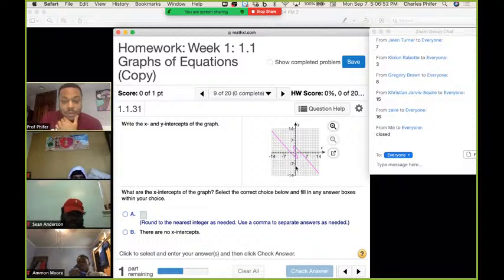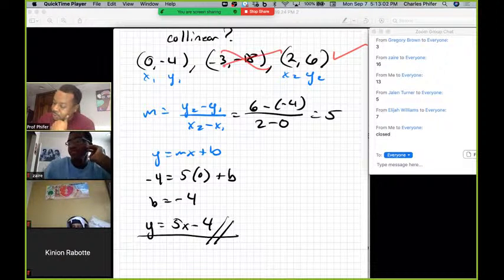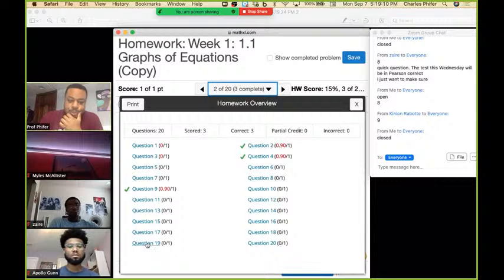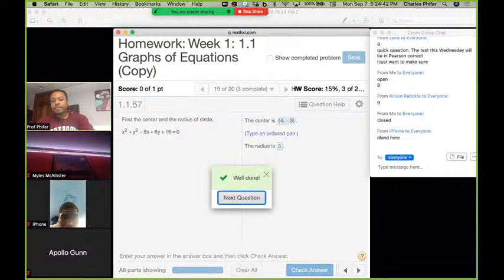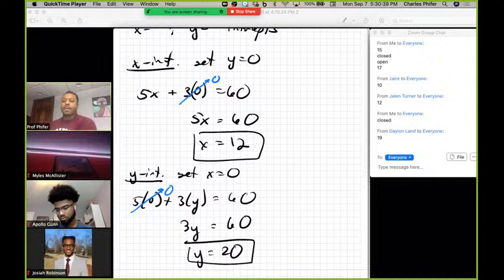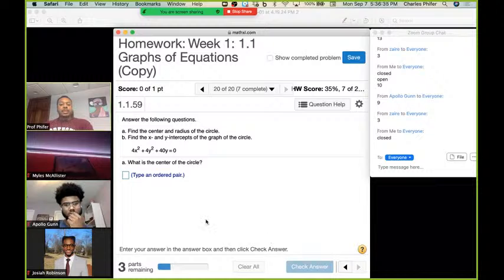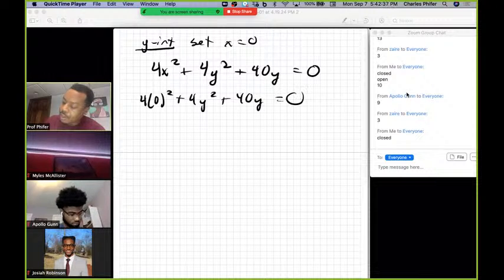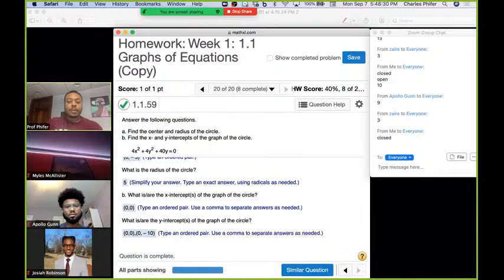Week 4: Exam 1 Sections 1.1 - 1.3 Study Session College Algebra MF 5pm TR 515pm Fall 2020